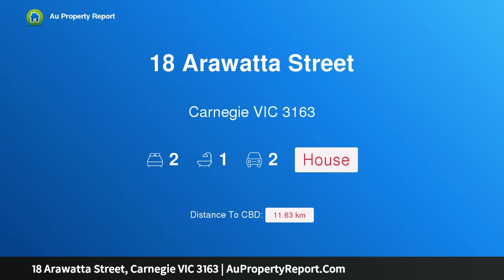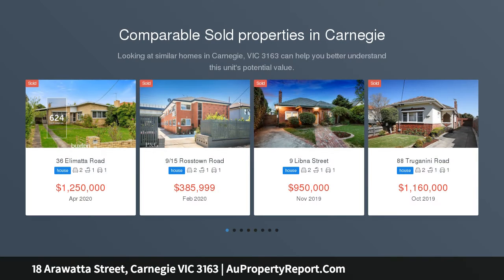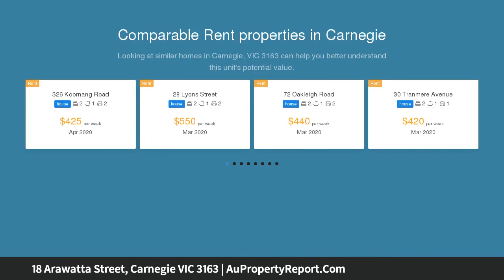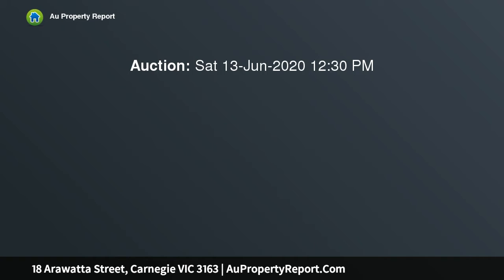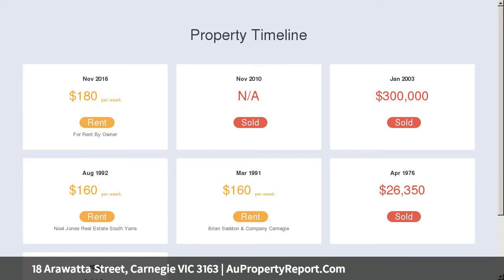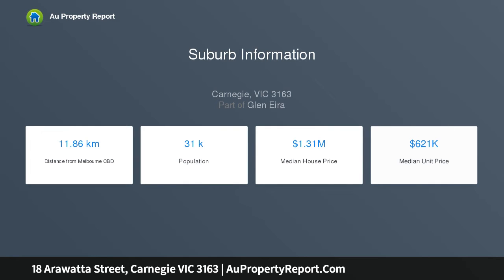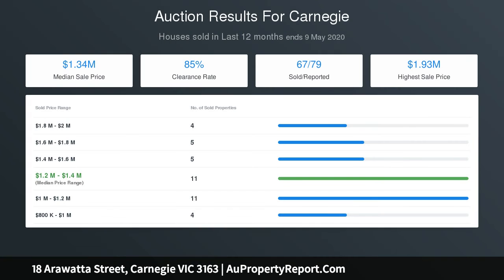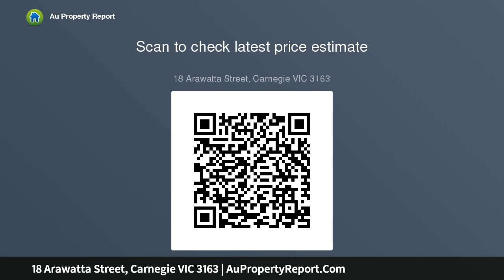18 Arawatta Street, Carnegie VIC 3163 | AuPropertyReport.Com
18 Arawatta Street, Carnegie VIC 3163
Property Type: house
Bedrooms: 2
Bathrooms: 2
Car Space: 2
A central semi with boundless potential